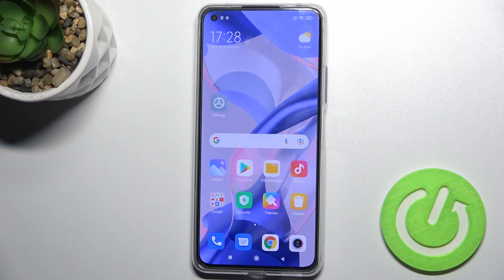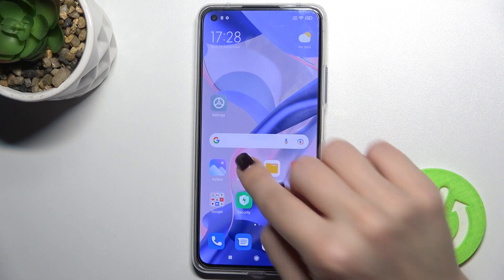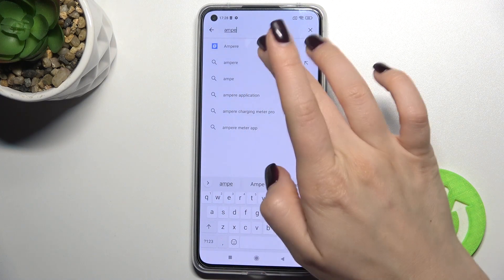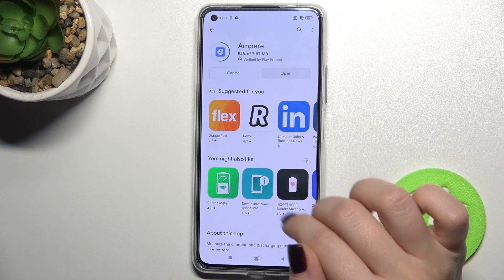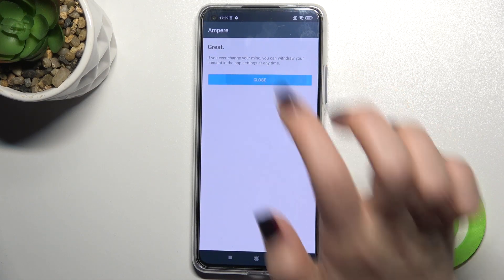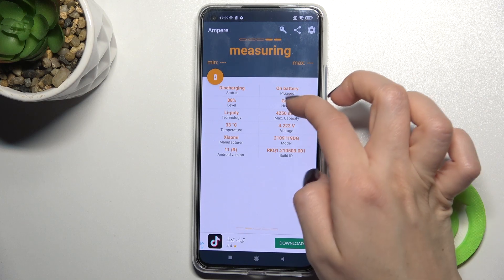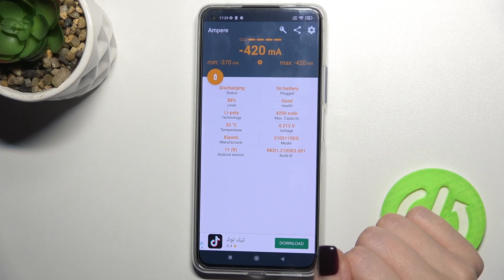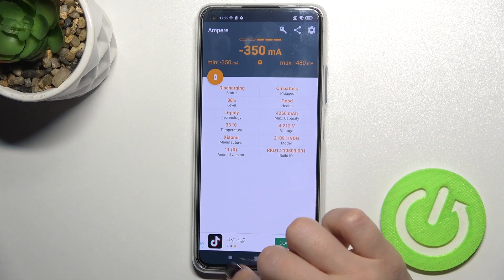How to Check Battery Health on XIAOMI 11 Lite 5G NE - Use Ampere App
Find out more info about XIAOMI 11 Lite 5G NE:
Hello! Would you like to find out info about battery health on your XIAOMI 11 Lite 5G NE? You should watch this tutorial, download the Ampere app and find out how to use this amazing app. Thanks to this amazing app, you can check info like: battery status, temperature, battery level, max. capacity, voltage, model and of course battery health staus. If you want to know more about XIAOMI 11 Lite 5G NE, just visit our YouTube channel.

How to check battery health on XIAOMI 11 Lite 5G NE? How to install Ampere App on XIAOMI 11 Lite 5G NE? How to download Ampere App on XIAOMI 11 Lite 5G NE? How to find info about the battery in XIAOMI 11 Lite 5G NE?